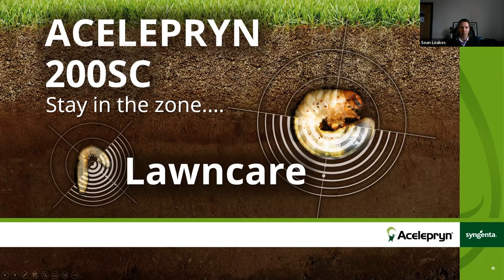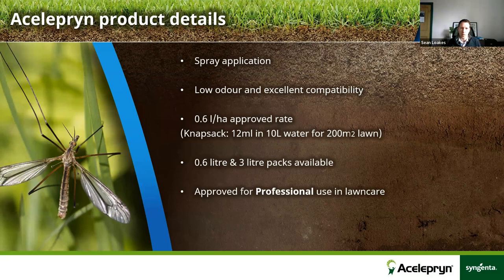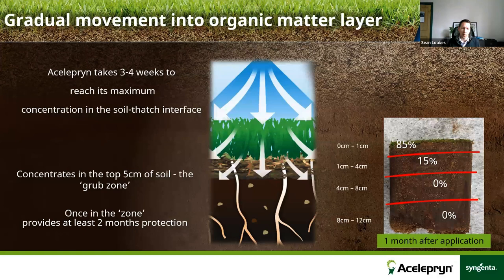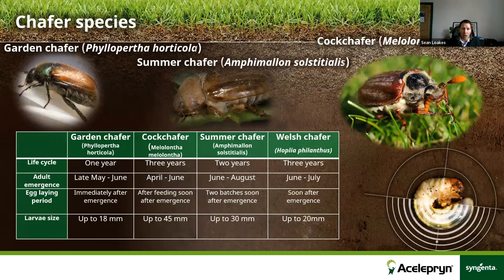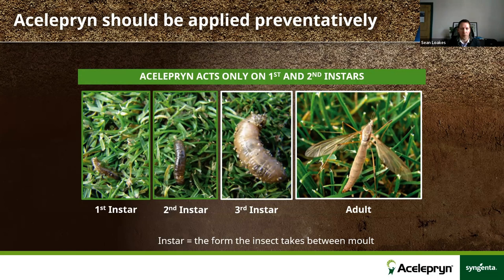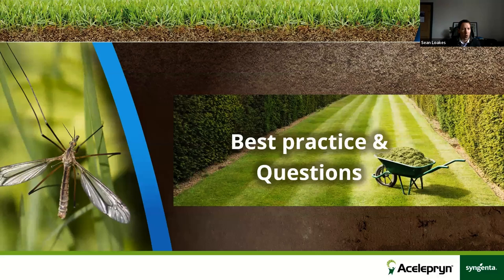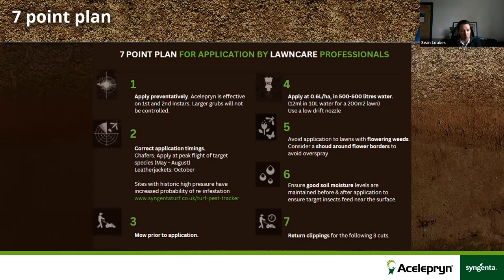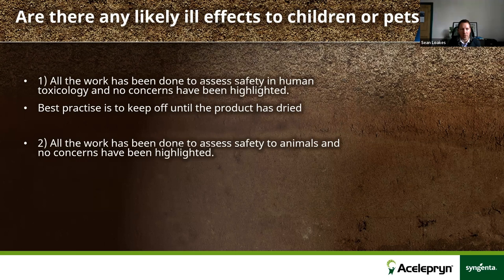Acelepryn Lawncare UK Update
Sean Loakes, Syngenta Turf Technical Manager for UK & IRE, presenting on the new insecticide Acelepryn covering the UK lawncare label.